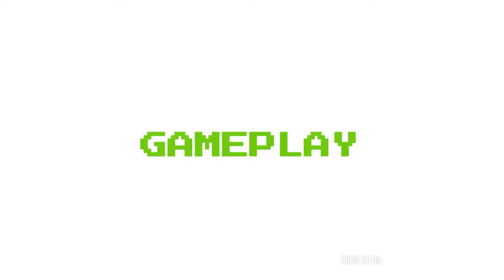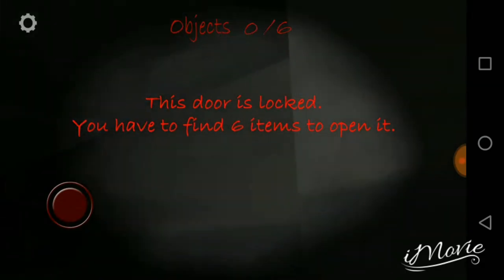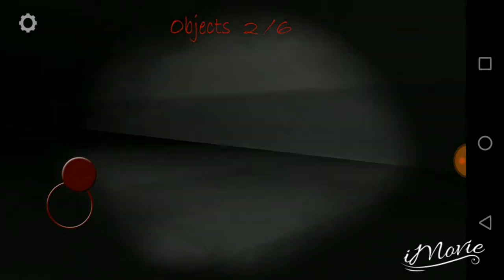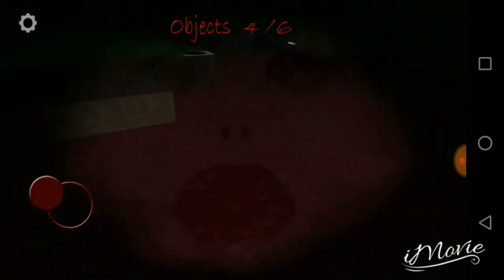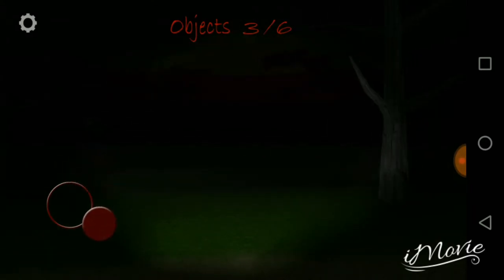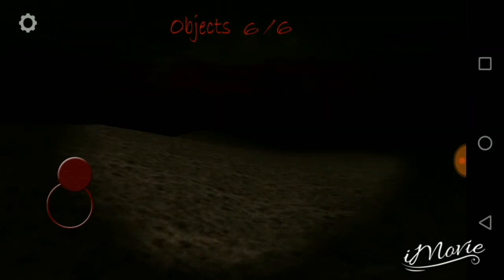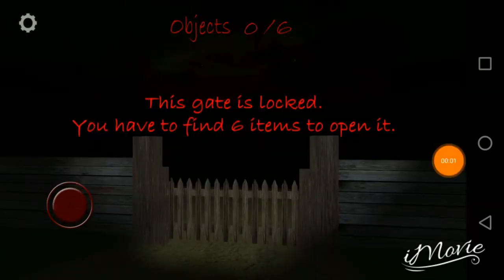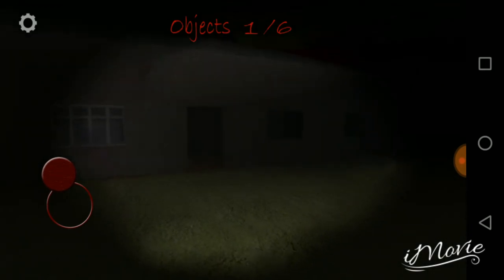Slenderia review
This is the first Slenderia game of the Slenderia series. So enjoy